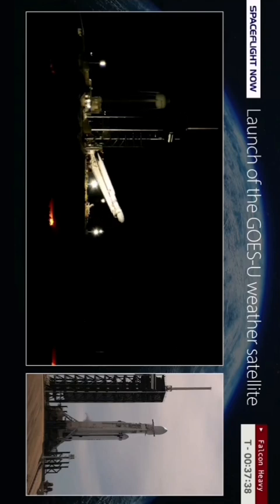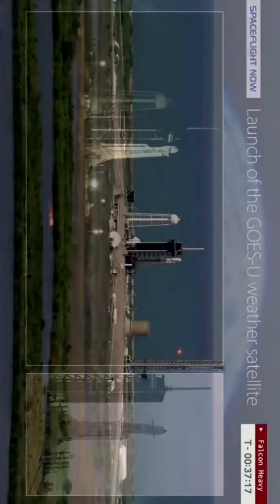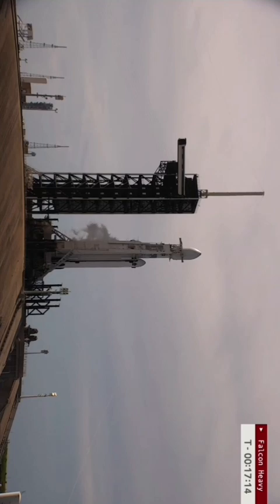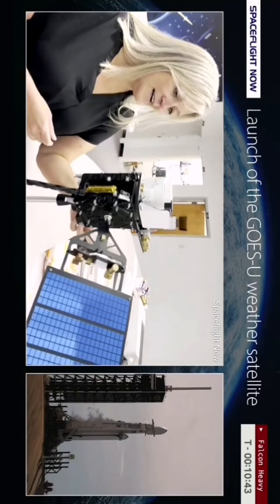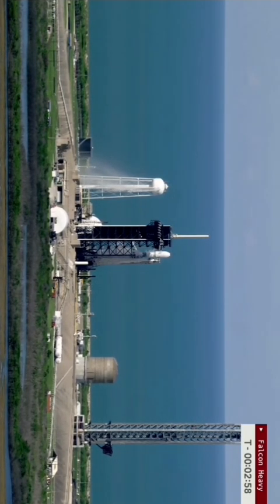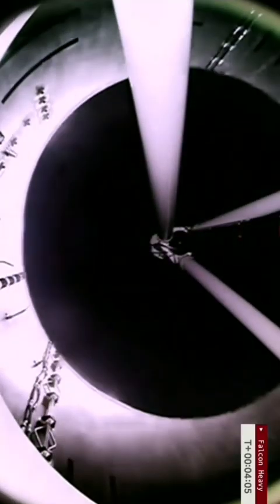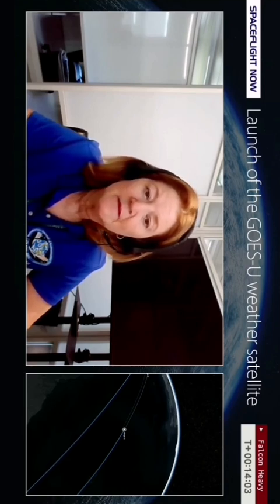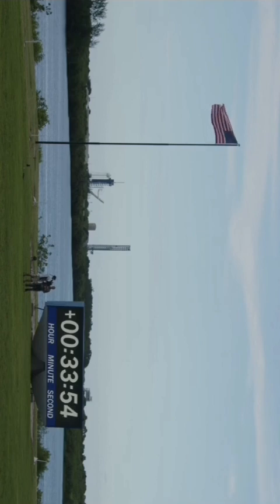GOES-U Environmental Satellite SpaceX Falcon9 Heavy Rocket Launch two kinds of weather Earth Space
Watch the launch of the GOES-U weather-observing and environmental monitoring satellite on a SpaceX Falcon Heavy rocket! The National Oceanic and Atmospheric Administration’s (NOAA) GOES-U mission, the final addition to the GOES-R series, will help to prepare for two kinds of weather — Earth and space weather.  The two-hour launch window opens at 5:16 p.m. EDT (2116 UTC) Tuesday, June 25, for liftoff from Launch Complex 39A at NASA’s Kennedy Space Center in Florida.

The GOES satellites serve a critical role in providing continuous coverage of the Western Hemisphere, including monitoring tropical systems in the eastern Pacific and Atlantic oceans. This continuous monitoring aids scientists and forecasters in issuing timely warnings and forecasts to help protect the one billion people who live and work in the Americas. Additionally, GOES-U carries a new compact coronagraph that will image the outer layer of the Sun’s atmosphere to detect and characterize coronal mass ejections.
This is a Mission Control